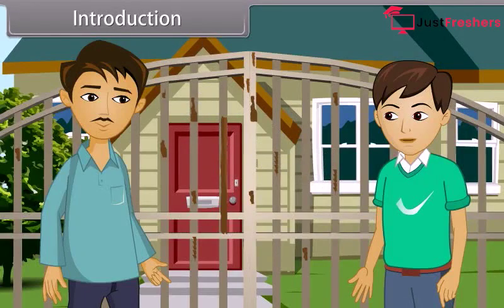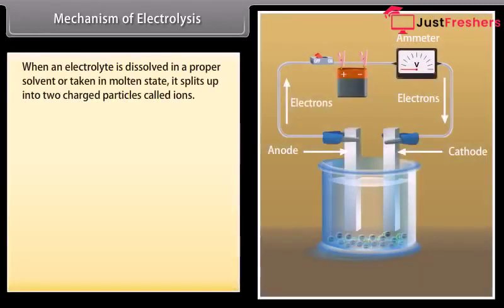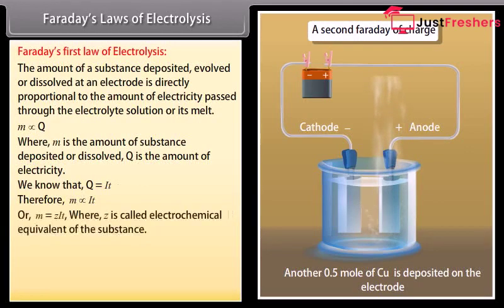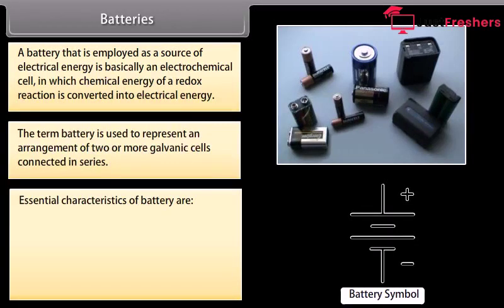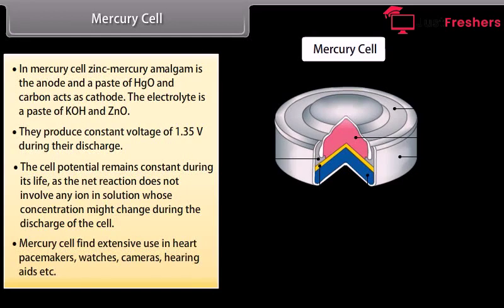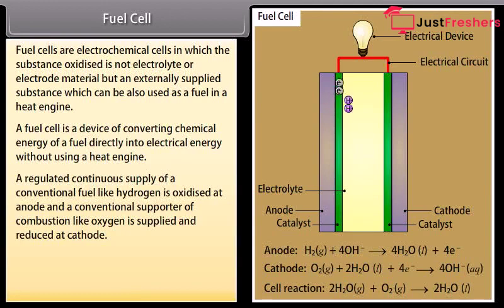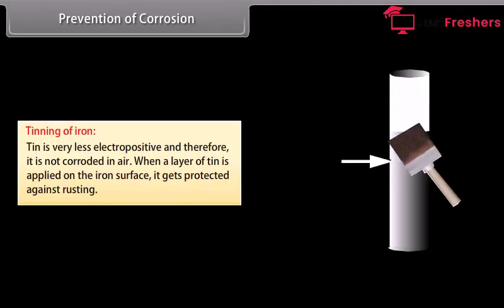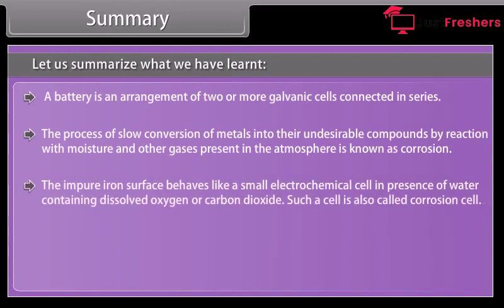Class 12th CHEMISTRY Electrochemistry II 2